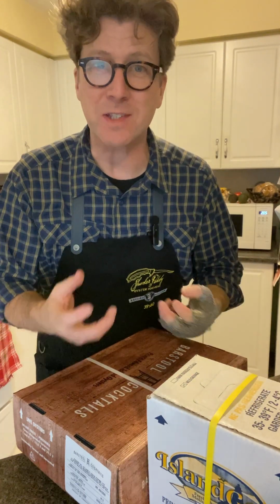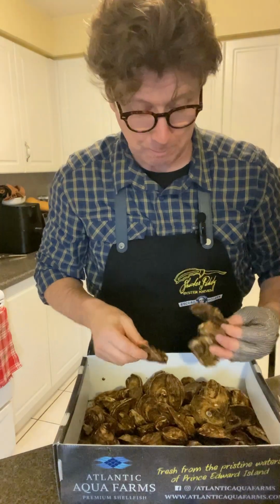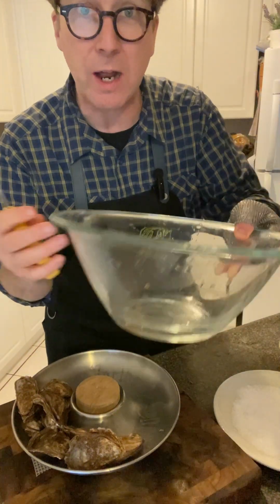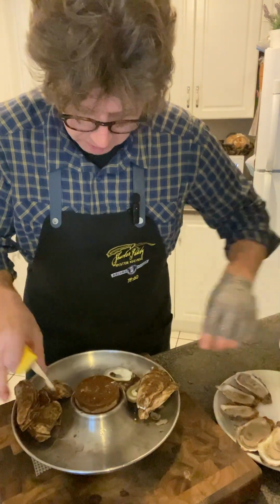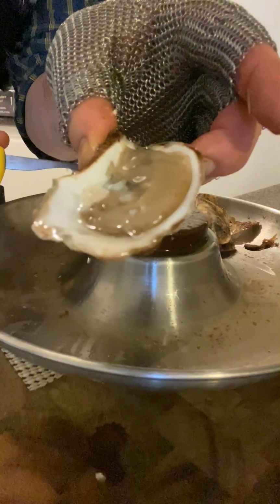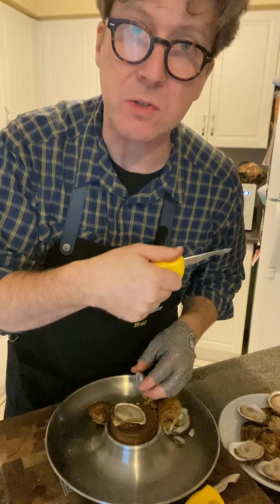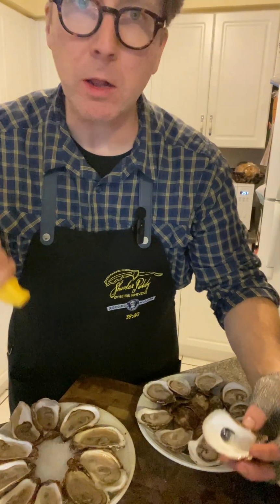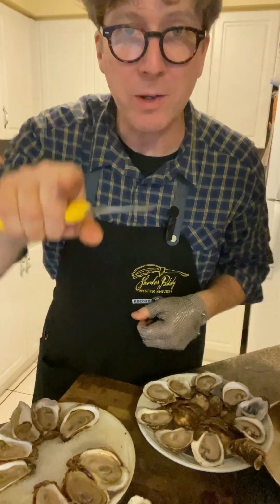Wild and Farmed Oysters - what are the differences. PEI oyster breakdown.